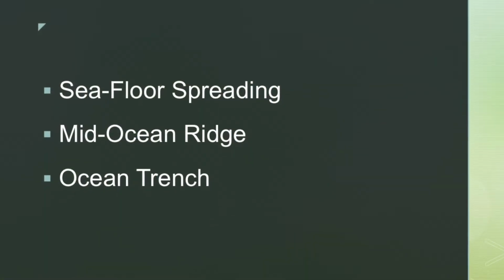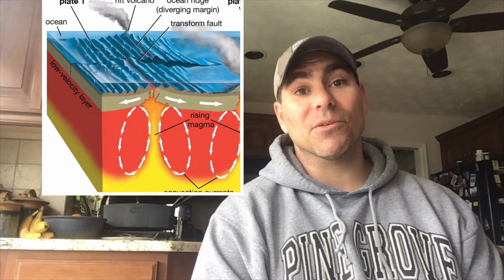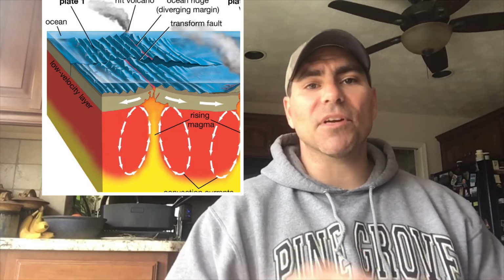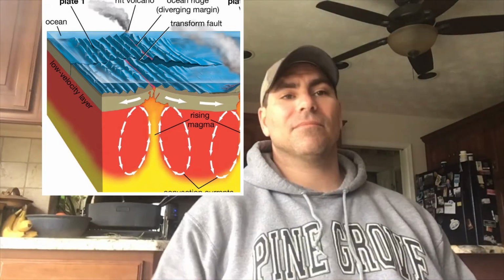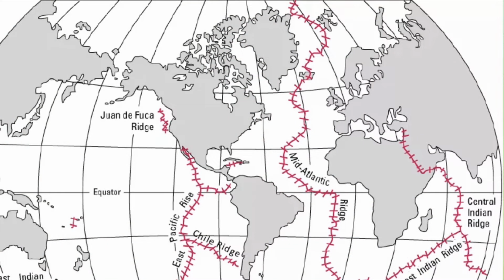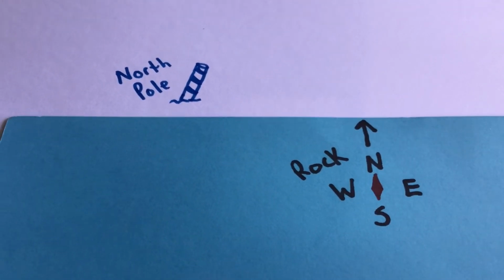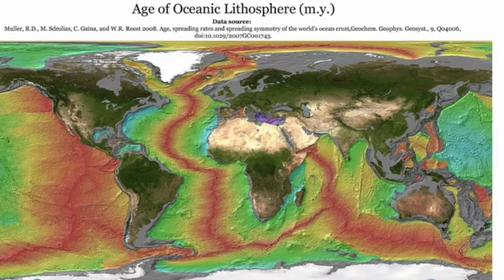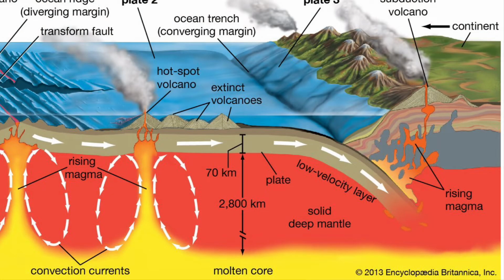Science Class From Mr. Kane's Kitchen: Sea-Floor Spreading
This video is an introduction to sea-floor spreading, mid-ocean ridges, and ocean trenches.